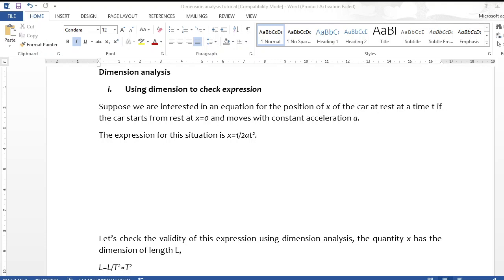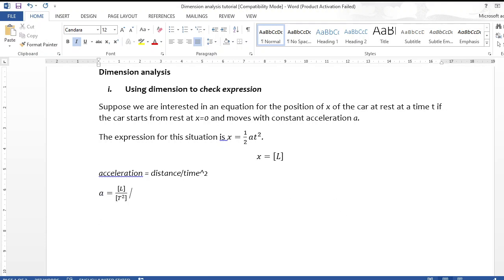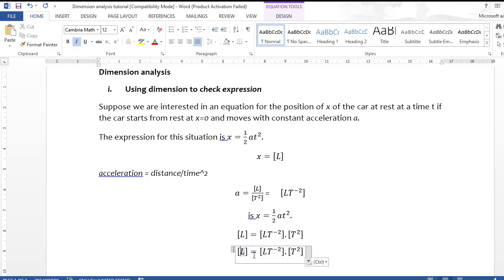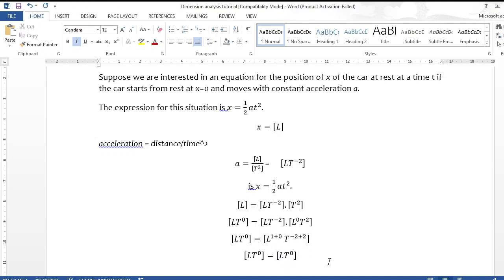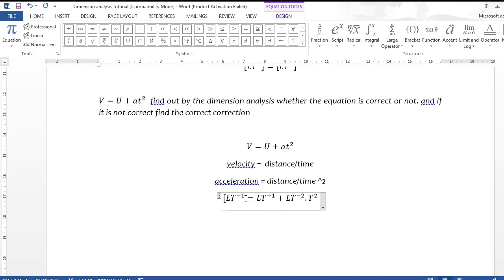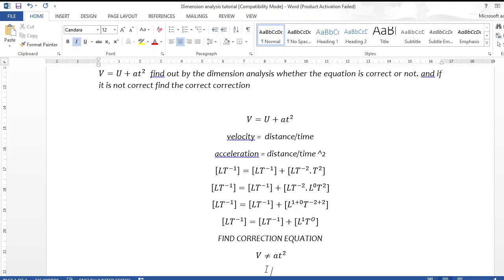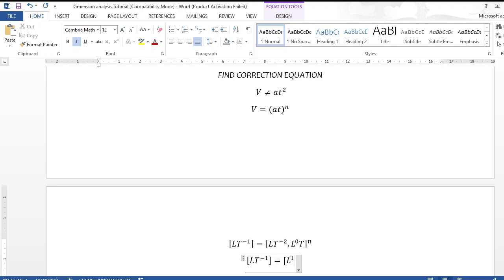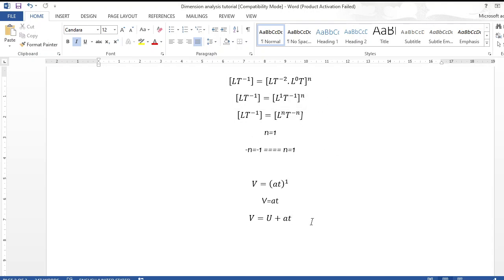checking correctness of an equation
Checking correctness of an equation in physical quantities